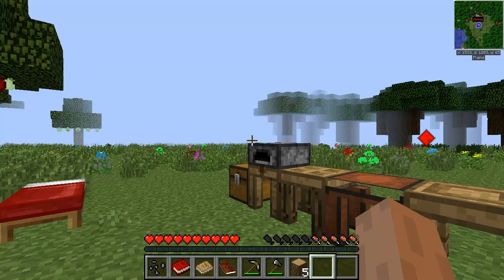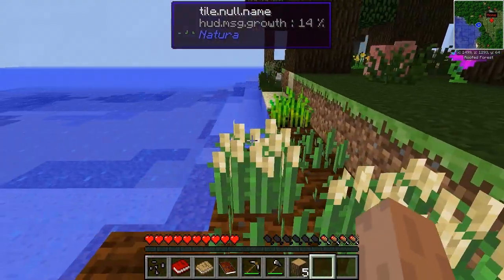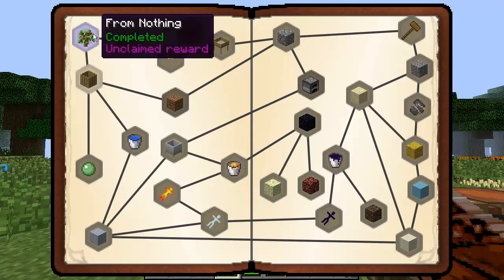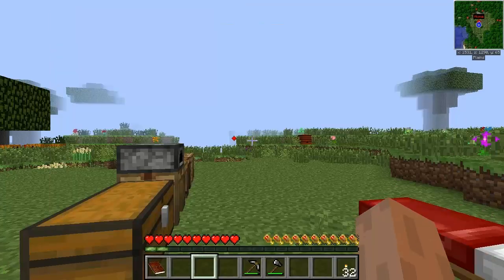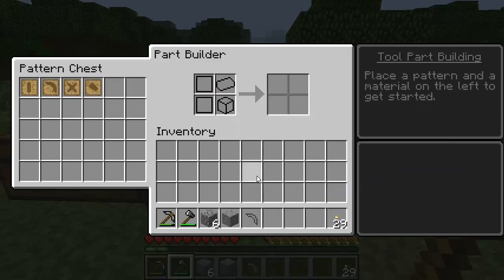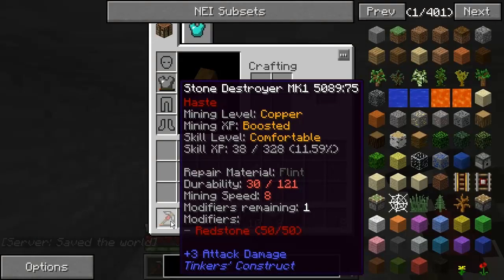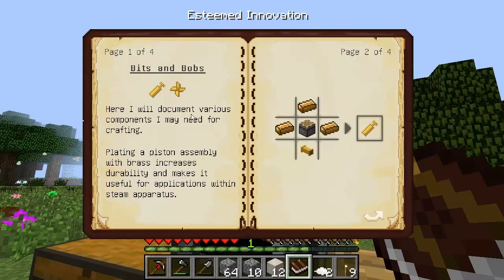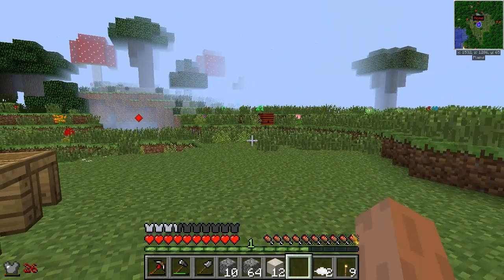SolitaryCraft Official Server - Part 1 - Iguana Tweaking Confusion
Welcome to the start of the series I mentioned about the SolitaryCraft server series! We are over here at our starting point and i've got a few things sorted however, in Alpha 10, you dont just simply make a wood pick anymore...enter Iguana Tweaks for 1.7.10 :)